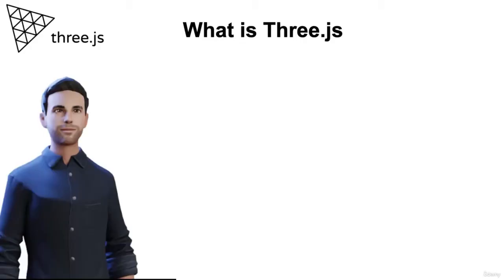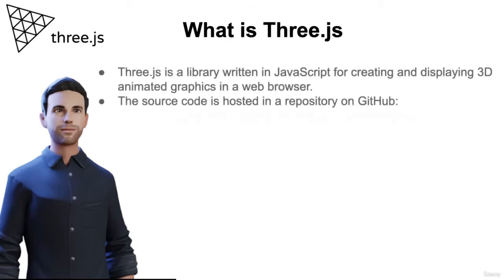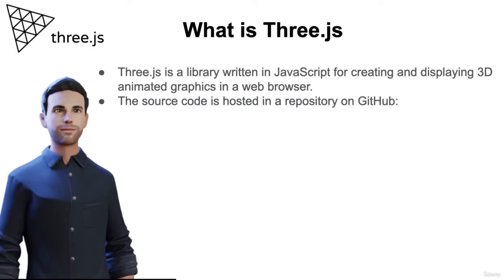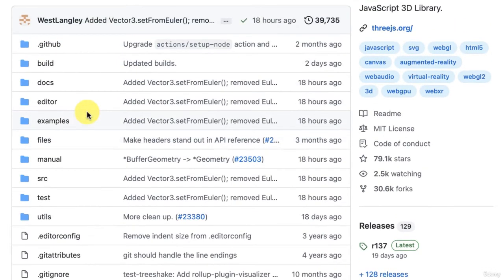003 What is Three js